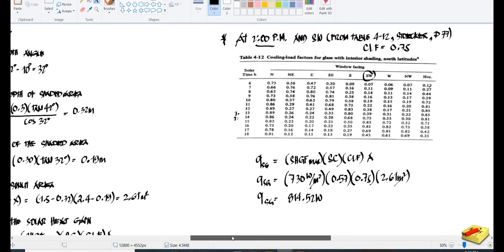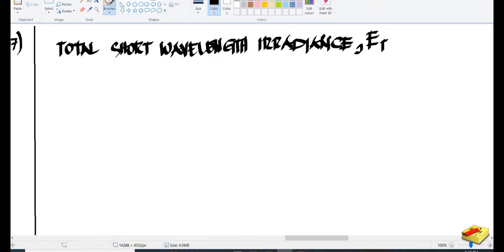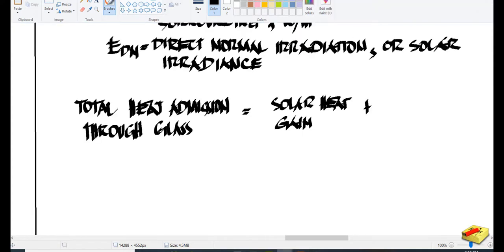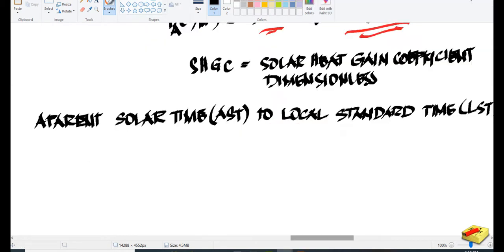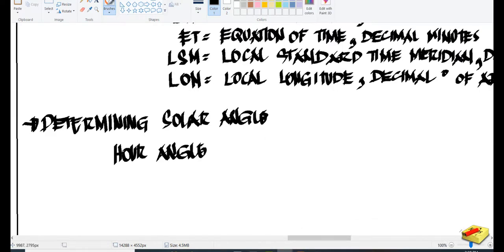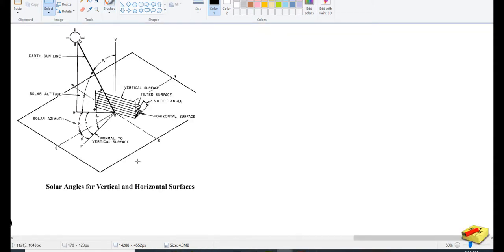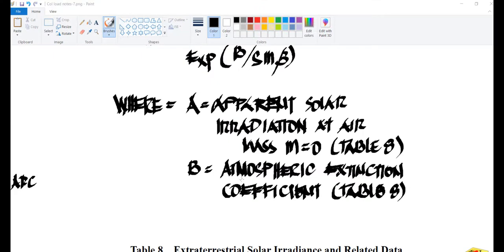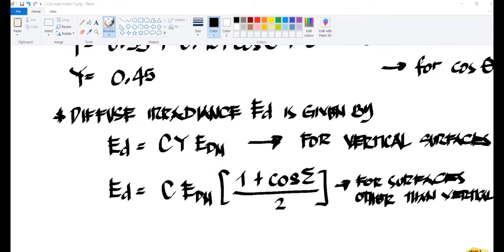COOLING LOADS CALCULATION 7